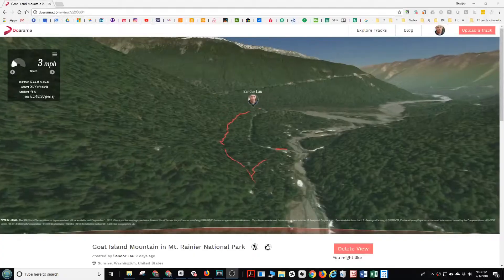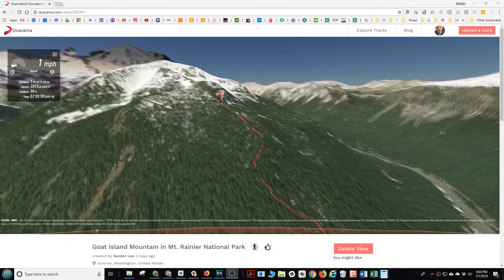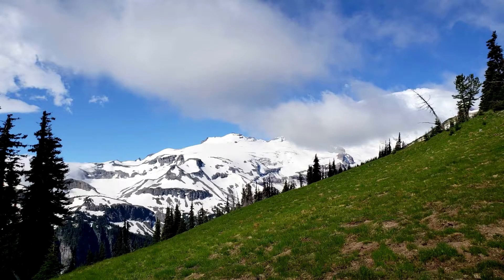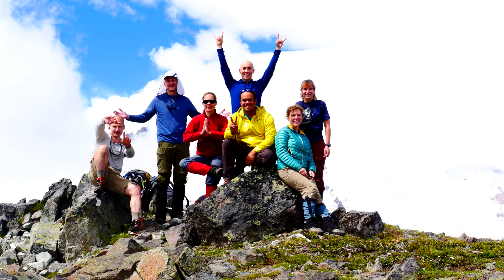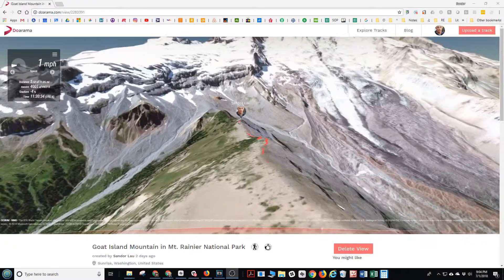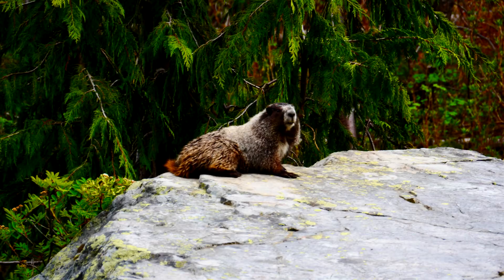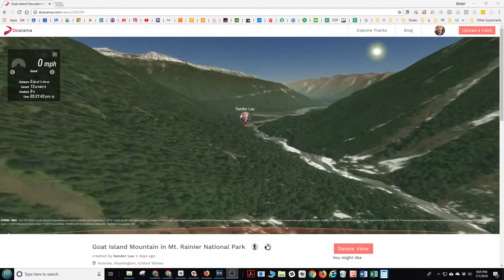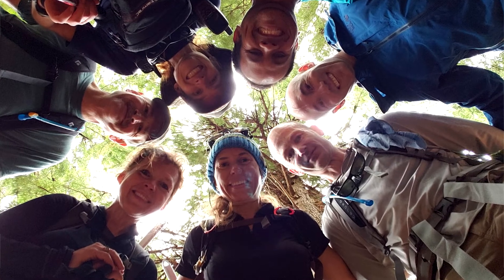Goat Island Mountain Climb with GPS Animation from Doarama in Mt. Rainier National Park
10 mile climb with about 3,500 feet of elevation gain, lots of fun route finding and wildlife including marmots and mountain goats. This is my first time using Doarama doarama to turn my GPS track into an animated visualization.